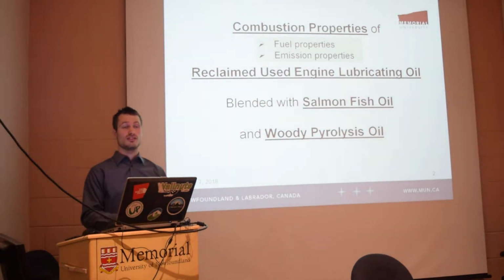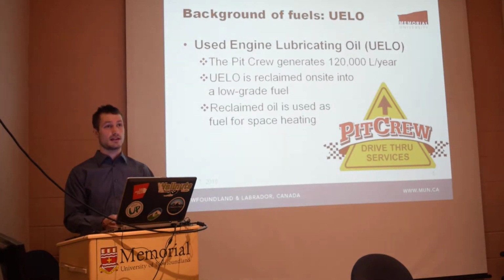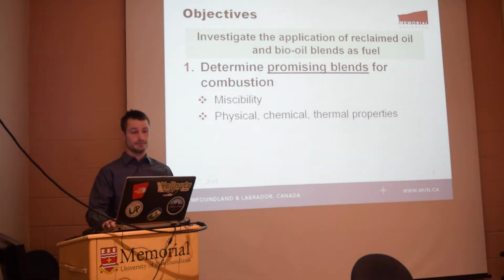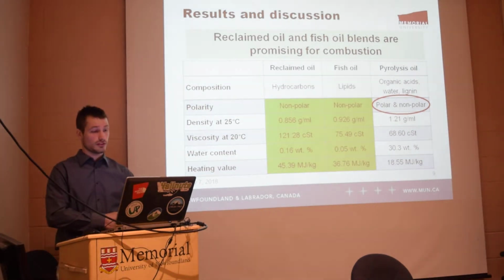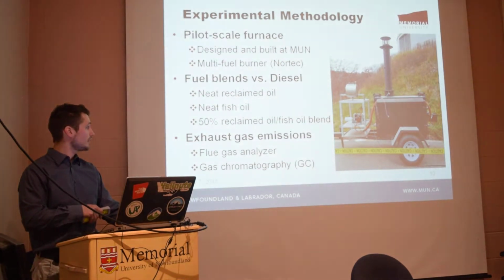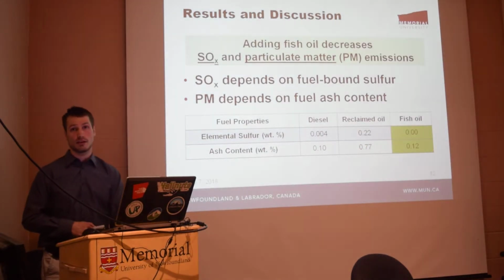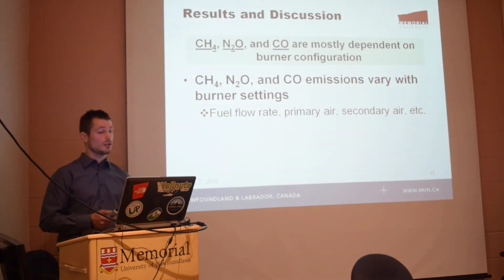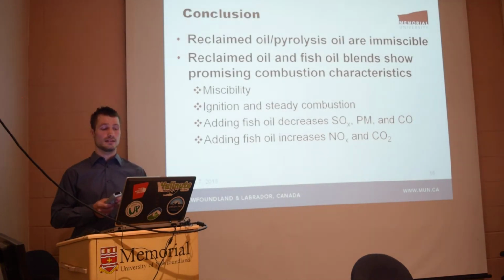Daniel Alacoque - Master's Program - Final Presentation - May 2018